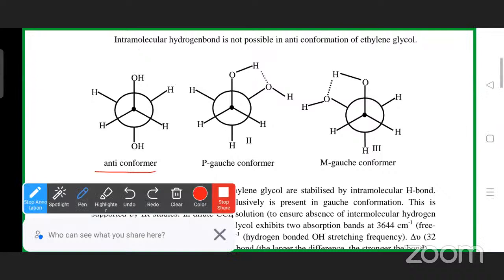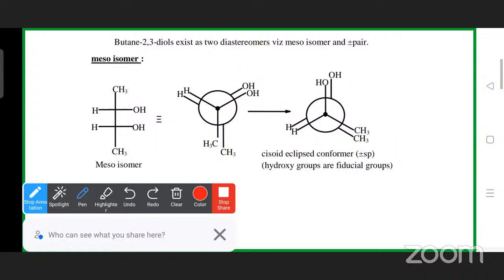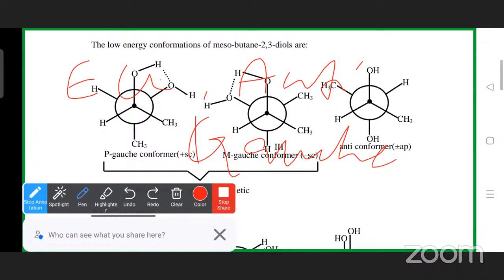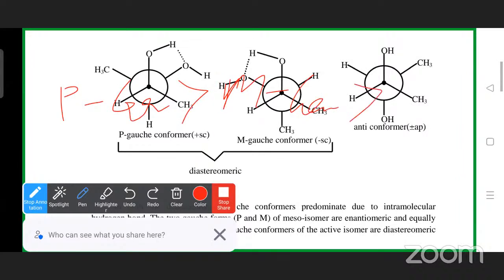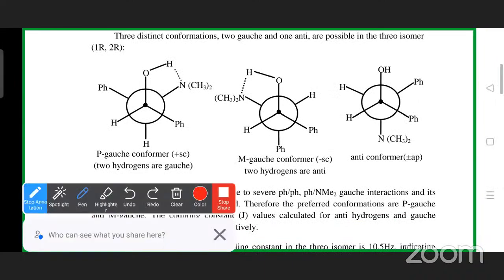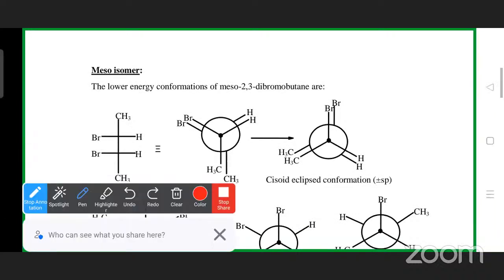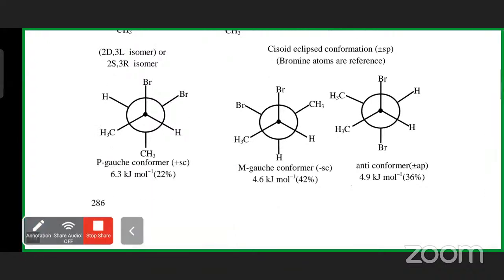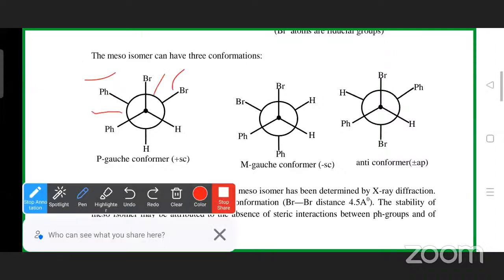M.Sc.Chemistry - II YEAR - Paper-V